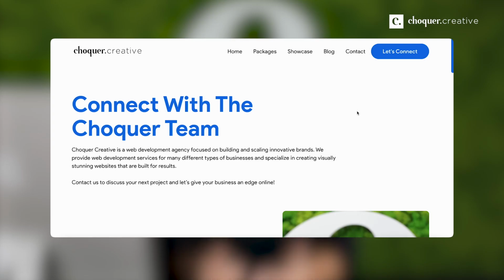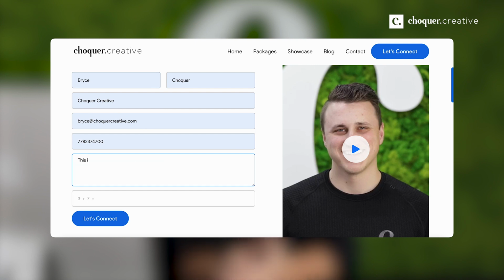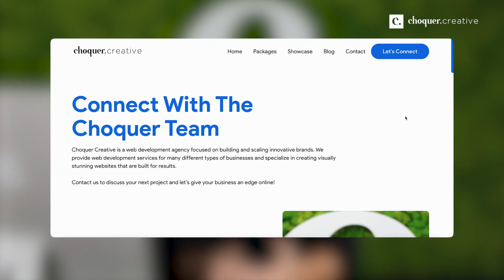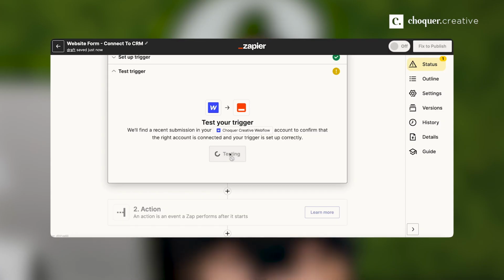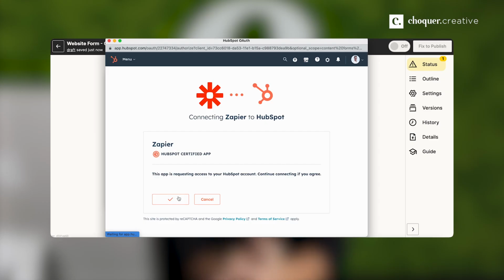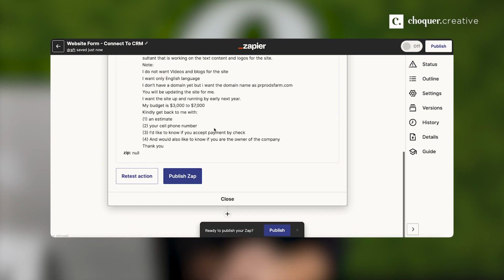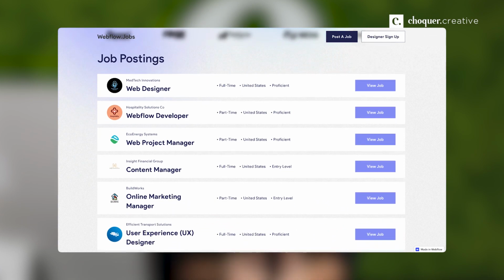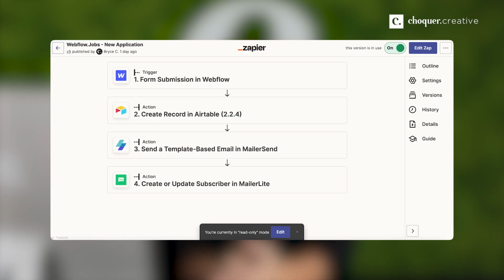The Power Of Automation For Small Businesses With Zapier!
Unlock the power of automation for your small business with Zappier! In this video, we delve into the benefits of implementing Zapier into your operations. Discover how Zapier can streamline your workflow, save you time and increase efficiency. Join us as we explore the ways Zapier can optimize your business processes and learn practical tips on how to set it up. Boost your productivity and take your small business to the next level with the power of automation! Watch now